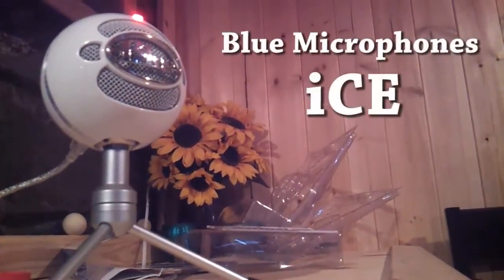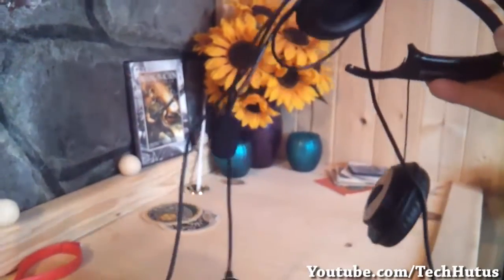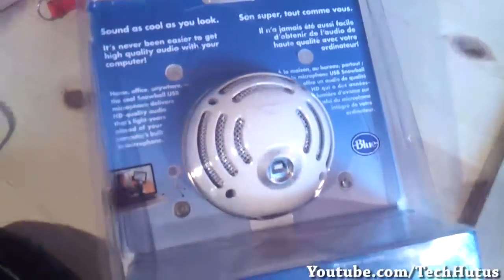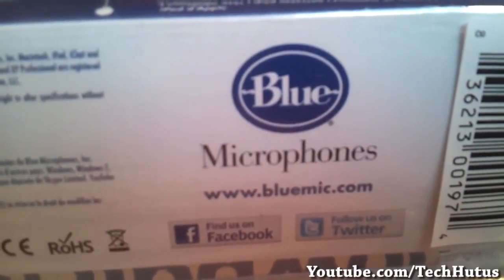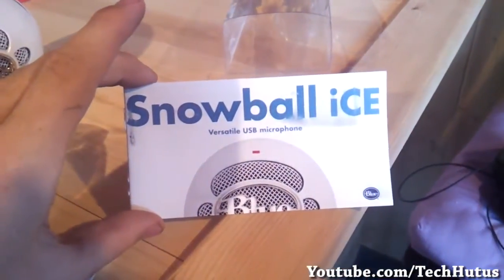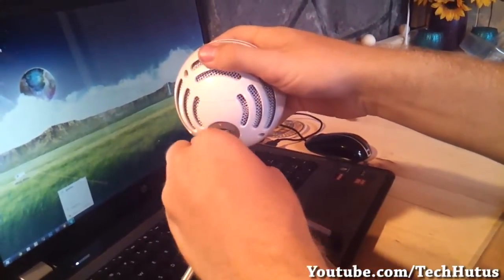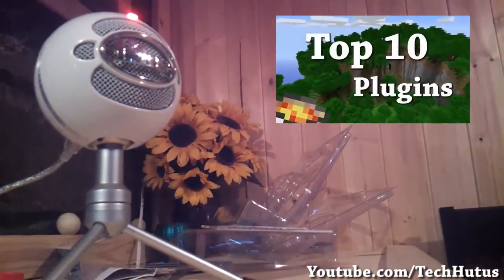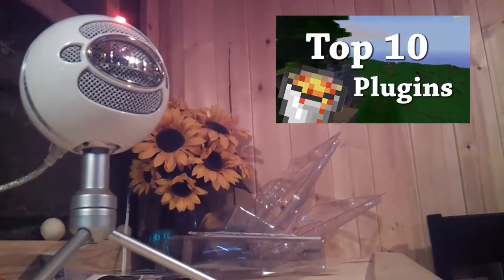Blue Snowball iCE Unboxing! + Audio Test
*NOTE* This is my fist time doing a video like this so it is not doing to be great. Mostly due to the fast I do not own a camera at this time and the footage was recorded with my cell phone. Regardless tell me how I did!

In this video I will be doing an unboxing and a small overview and audio test of the Blue Snowball iCE microphone. Enjoy!